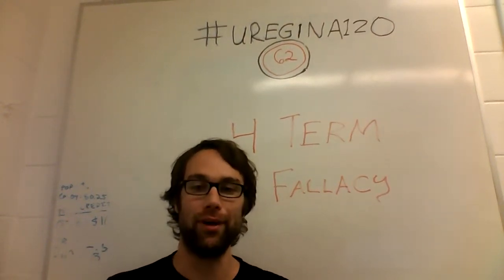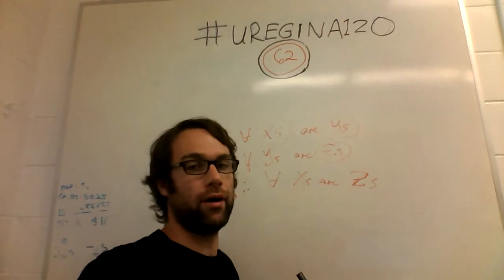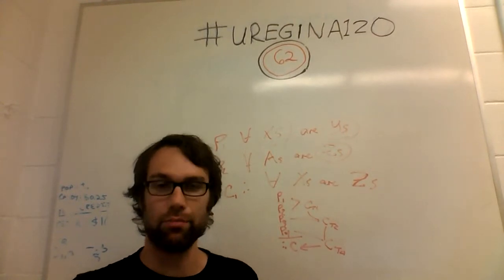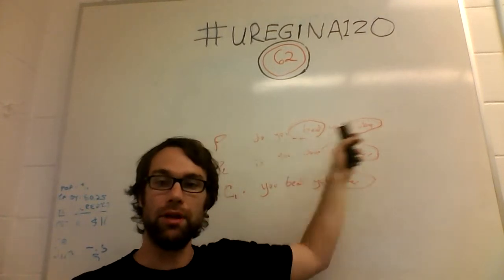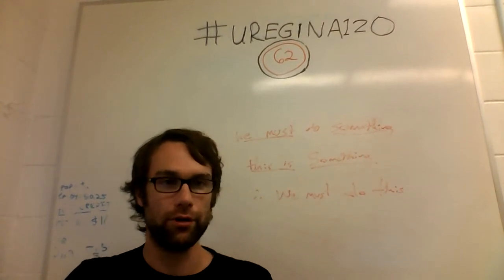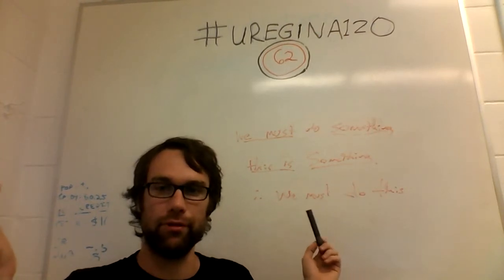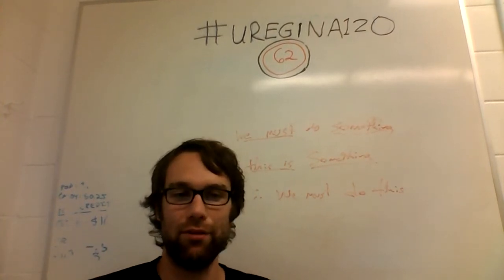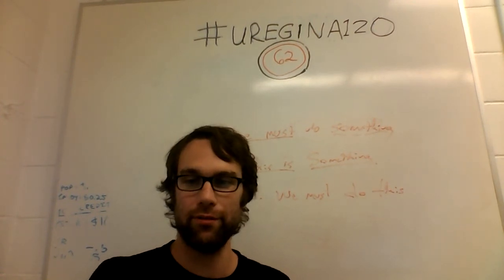uregina120 - #62 - 4 term fallacy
A formal logical fallacy.